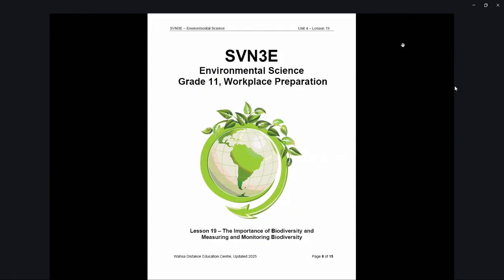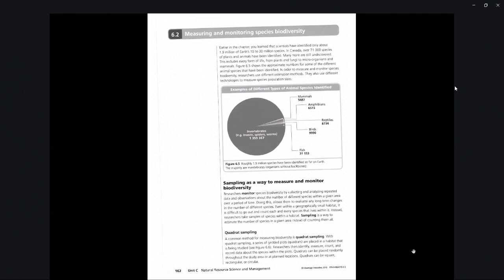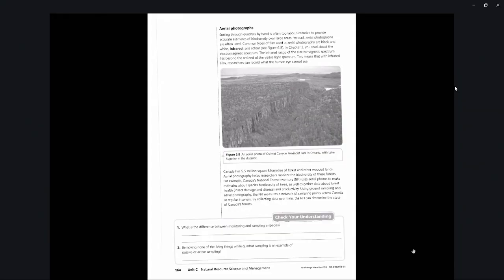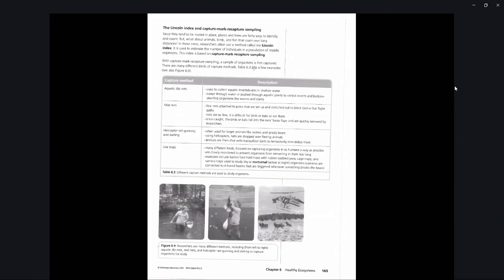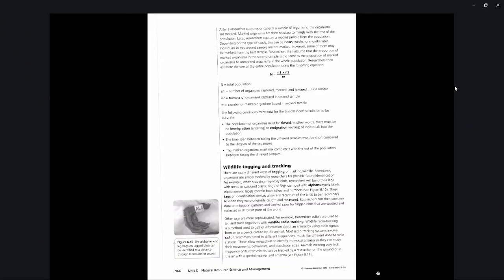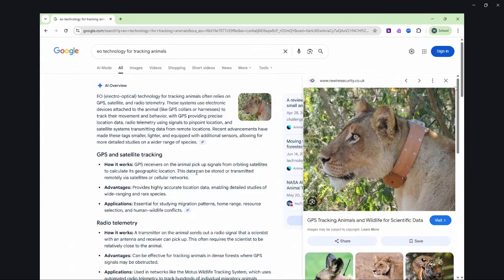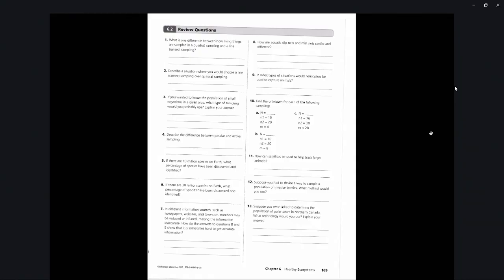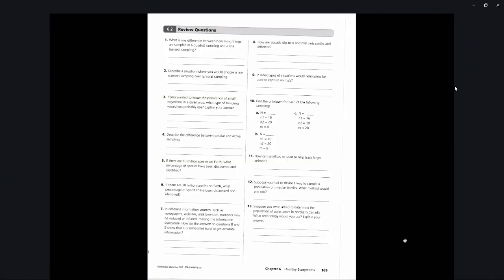SVN3E Class 29: Lesson 19 - Part 3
We continued Lesson 19 - The Importance of Biodiversity and Measuring and Monitoring Biodiversity in the Textbook on pg 162. We discussed the various methods of sampling biodiversity and passive and active sampling. We went over CYU #1 and 2 on pg 164 and CYU #1 and 2 on pg 167. We finished up going over the review questions on pg 169.